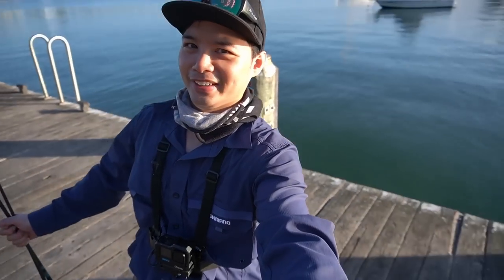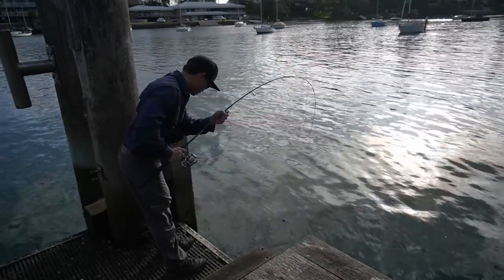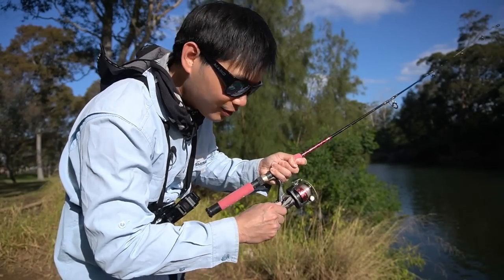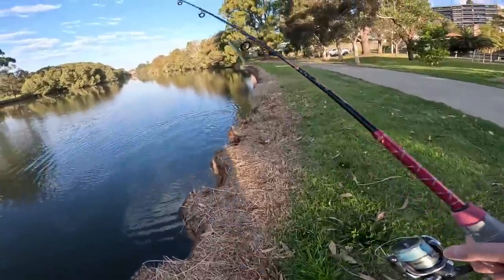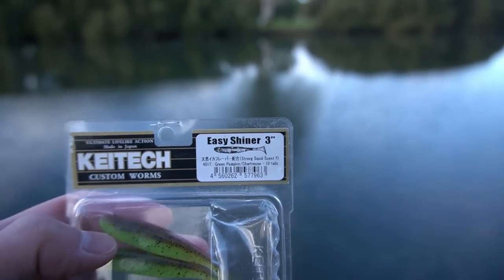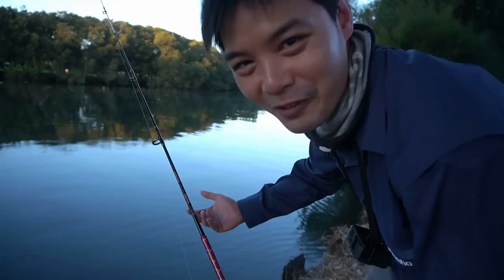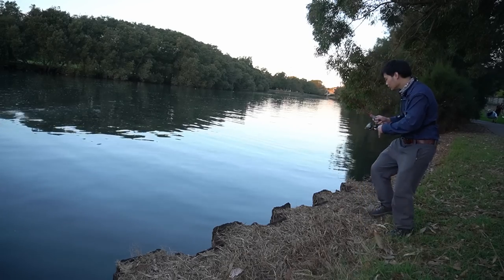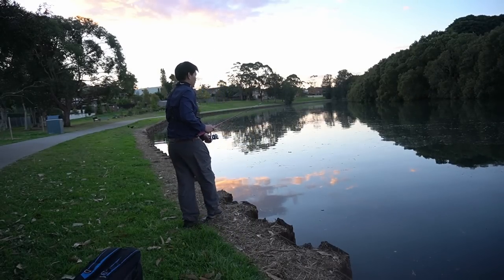I caught a FISHING ROD and then I used it to catch fish!